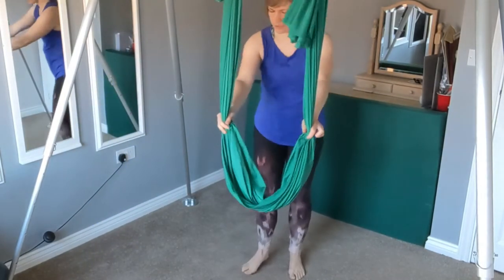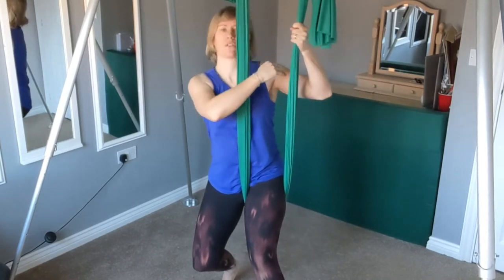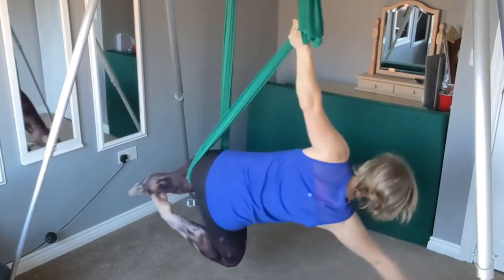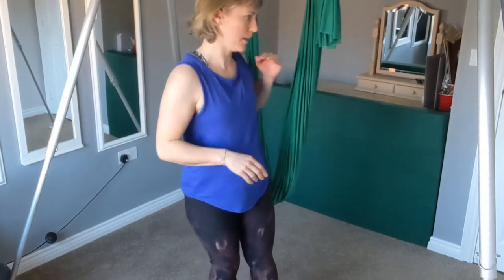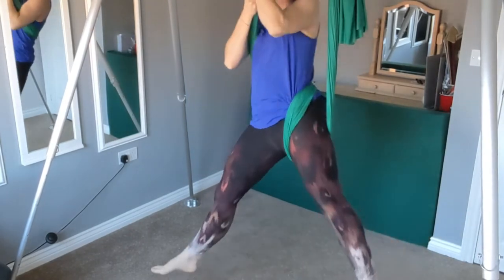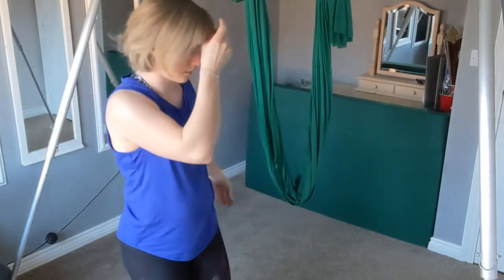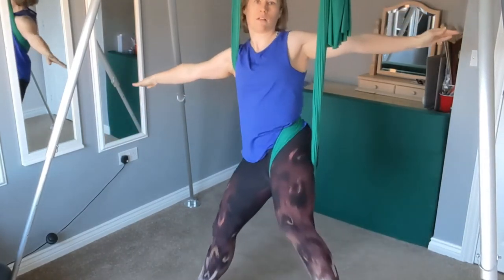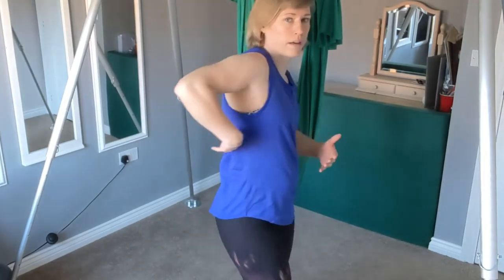10 Days Aerial Hammock Foundation Moves. Day 8 - Arabesque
Step by step instruction for standard arabesque and wrapped arabesque with aerial hammock/ sling closed fabric. Suitable for beginners.